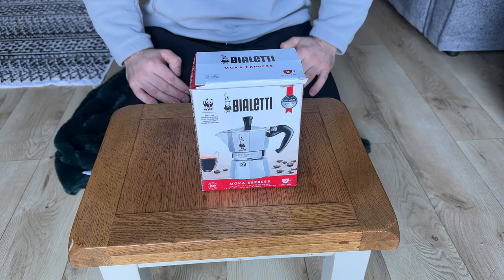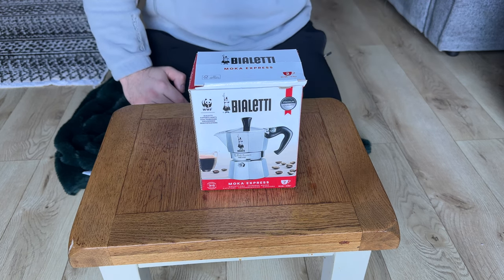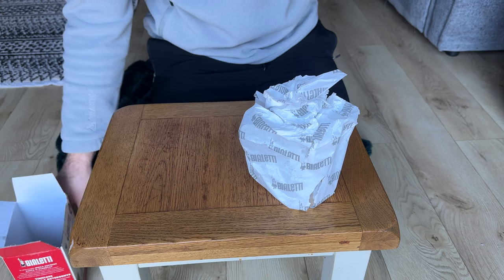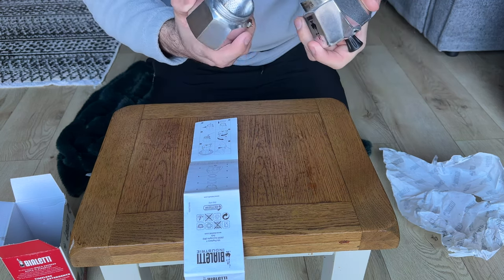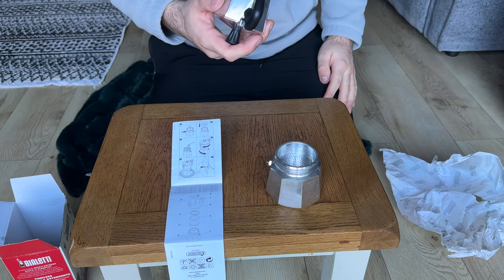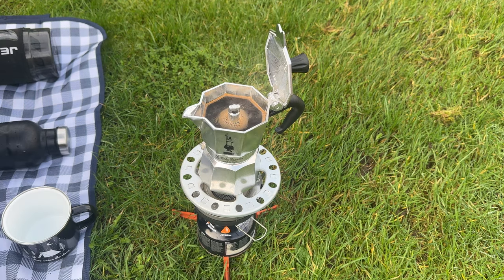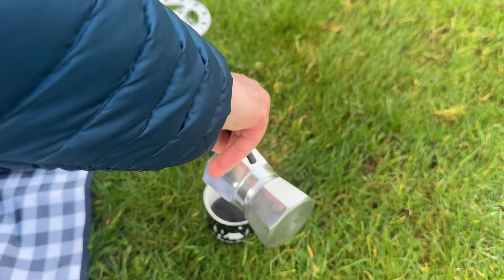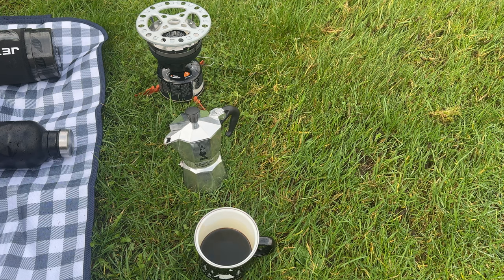The Best Outdoor Coffee Maker !?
Hi all
WELCOME!!
today we are looking at a little coffee maker i have bought that will make nic little espressos when I'm out and about !! This will be mainly used for when I'm hiking and is a great little maker that I'm excited to use. Of course there will be a learning curve to this but im excited to get started !!

Music from Uppbeat (free for Creators!)